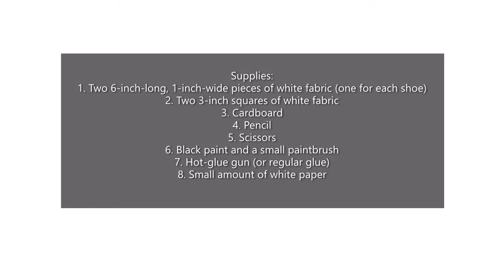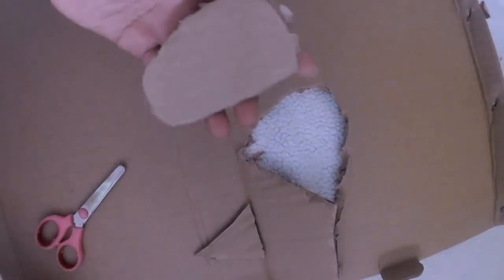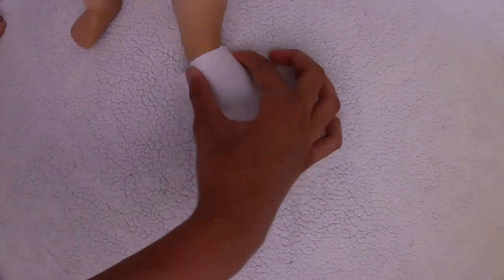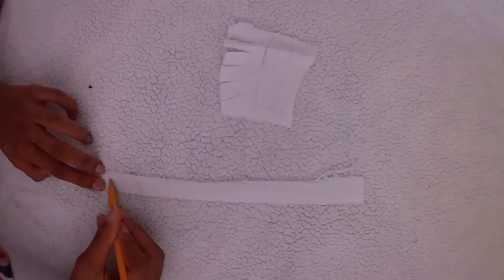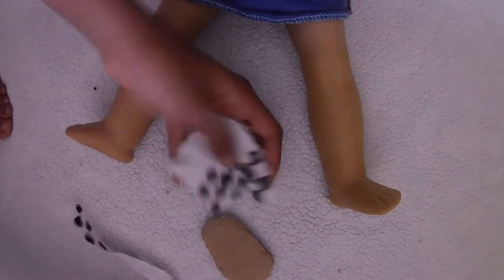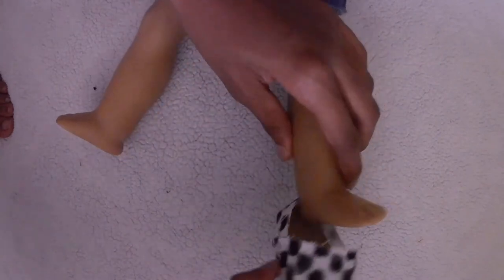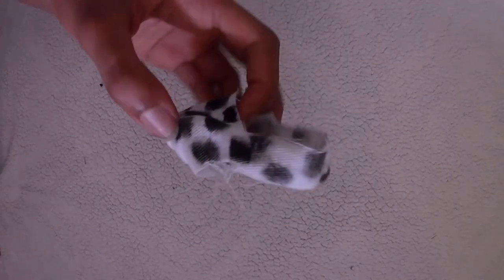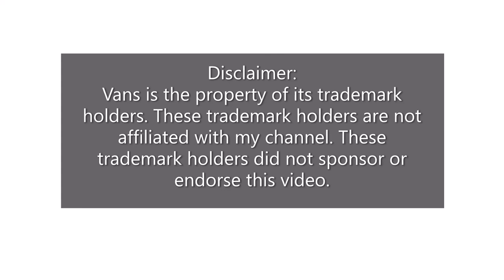DIY Vans for your American Girl Doll! | DIY Trendy Doll Shoes Part 1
Learn how to make DIY Vans-inspired shoes for your American Girl doll. This is the first video in a new DIY Trendy Doll Shoes mini-series.